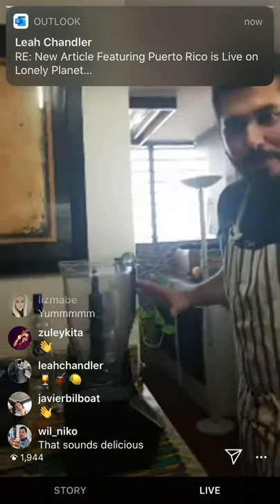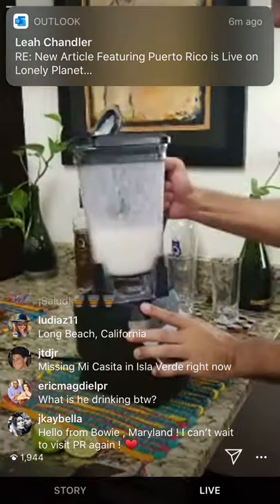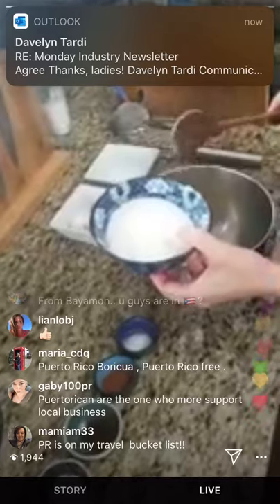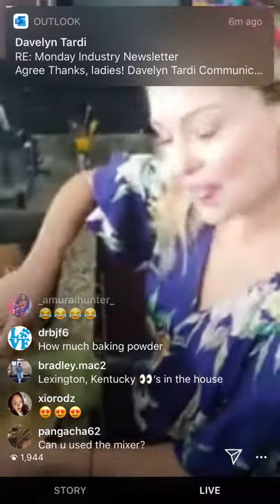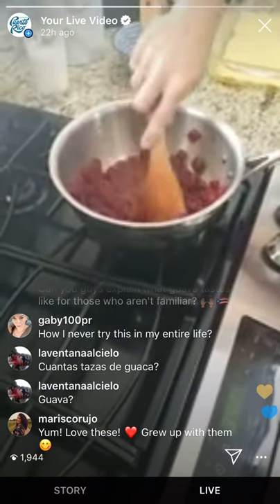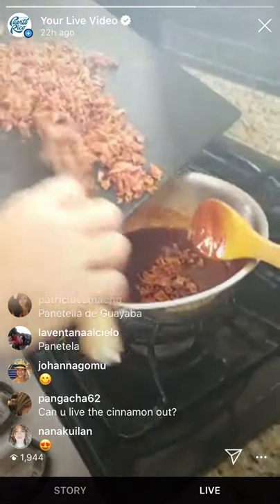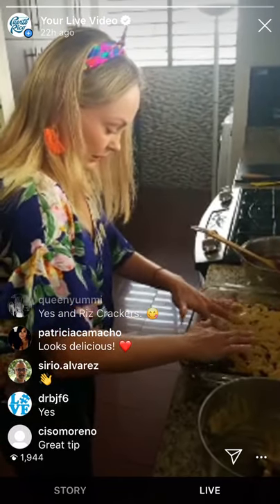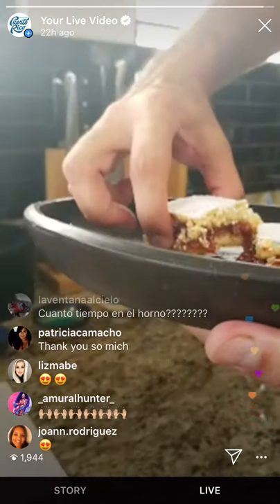Virtual Vacation to Puerto Rico: Boozy Brunch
Paulina and Gustavo, co-founders of Spoon, welcomed us to their kitchen to show us how to do Sunday brunch- Puerto Rico style! Check out the video for their guava and bacon panetela, and a perfect coconut-rum drink on the side. Enjoy!